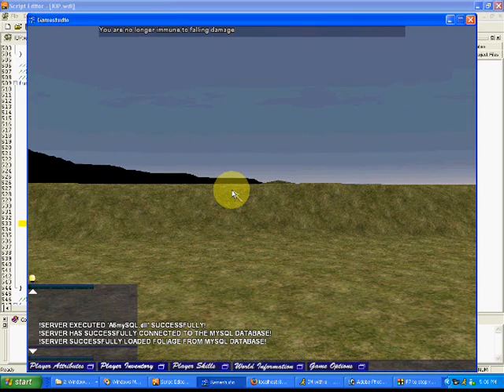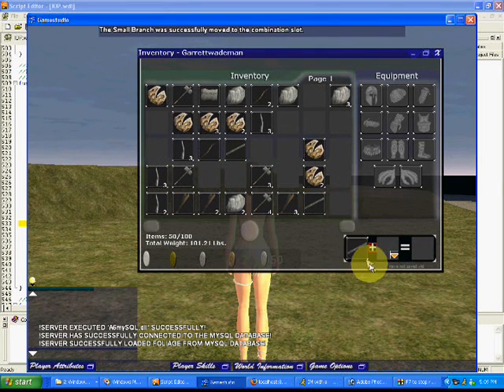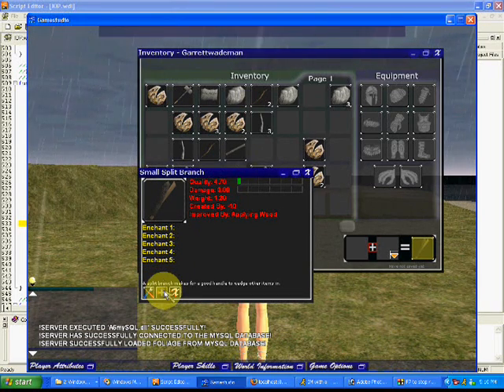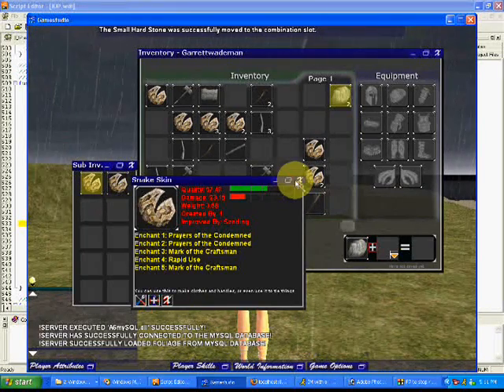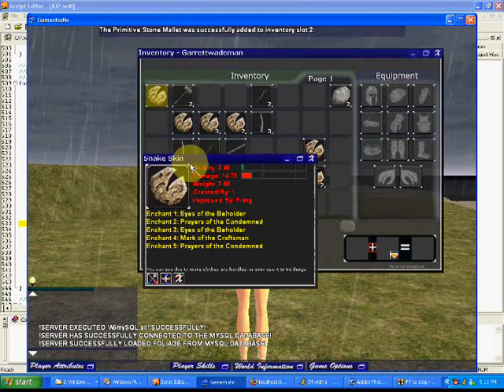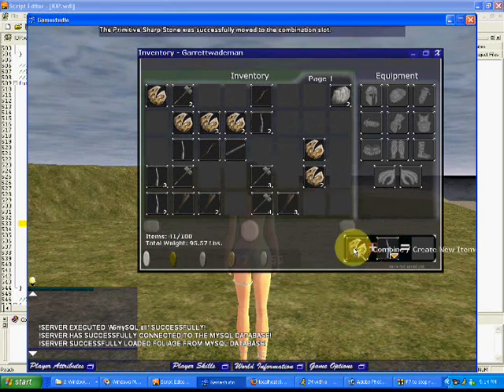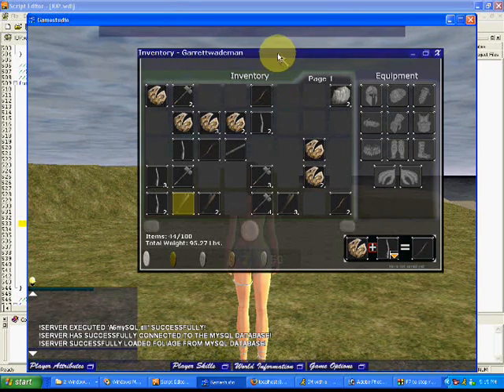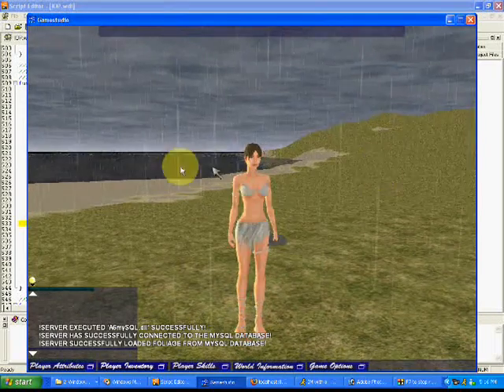Isle of Polm - MMORPG Inventory System Part 1 (3D Game Studio)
Isle of Polm preview of the inventory system.  Please let me know if you like it or not, and if not, how could I make it better.